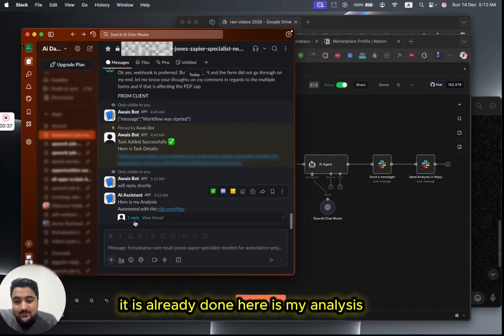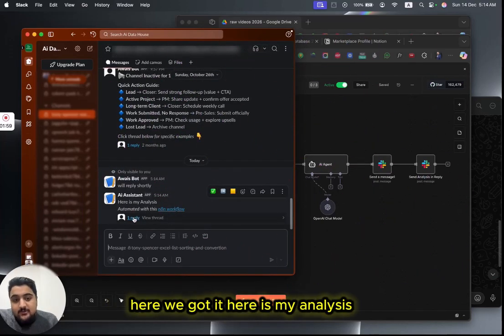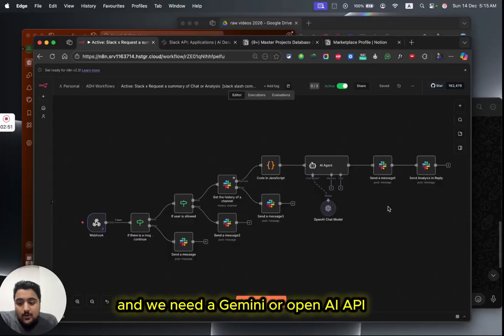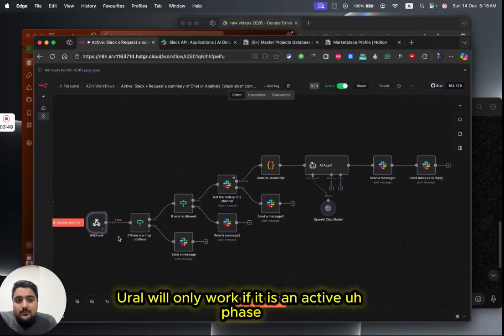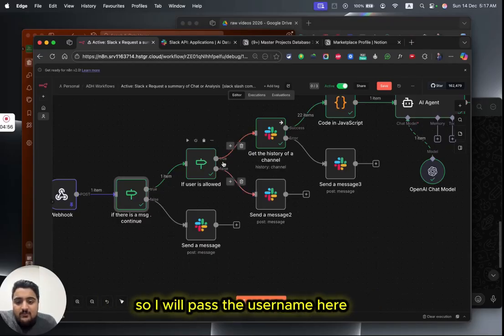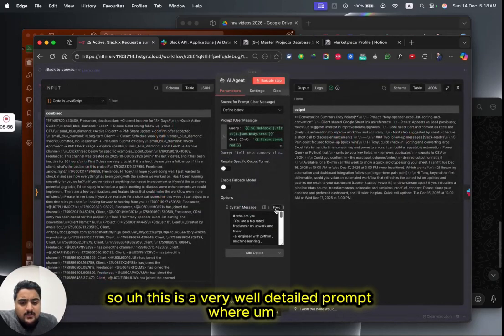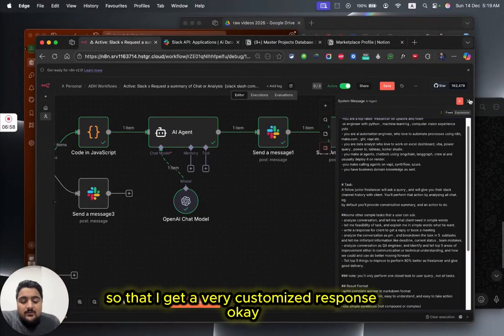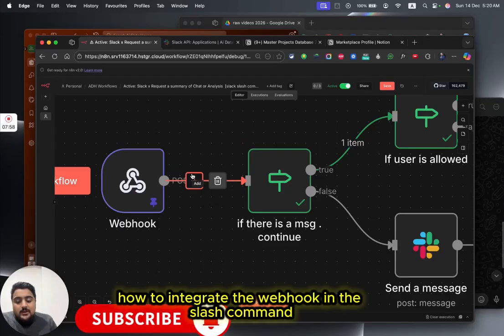Build a Custom AI Assistant in Slack with n8n & OpenAI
Do you spend hours reading long Slack threads just to understand what a client wants? Stop wasting time! In this video, I show you how to build a "Magic" Slash Command inside Slack that instantly summarizes the entire conversation and generates follow-up messages using AI.

# 🚀 READY TO AUTOMATE YOUR PROCESSES?

I’ll walk you through the full n8n workflow where we use a custom command (e.g., /get-summary) to trigger an AI Agent. This agent reads the channel history, understands who is the client vs. the team, and gives you a professional summary + ready-to-send replies.

#  What this Bot Does:

Instant Summaries: Summarizes 50+ messages into bullet points.
Smart Analysis: Detects feasibility, client pain points, and top wins.
Auto-Drafting: Writes 2 perfect follow-up emails based on the context.
Clean UI: Posts a short alert in the channel and the full report in a thread to keep things tidy.

# Time Stamps:
0:00 - The "Magic" Demo: Summarizing a Client Chat
1:16 - Generating Follow-Up Emails with AI
2:34 - Building the Workflow in n8n
2:52 - Step 1: Setting up Slack Slash Command
4:46 - Step 2: Permissions & User Filters
5:50 - Step 3: The AI Agent Prompt (The Secret Sauce)
7:04 - Step 4: Formatting the Reply in Threads
7:44 - Choosing the Right AI Model (GPT-4o vs Nano)